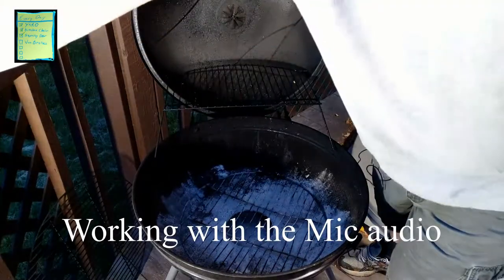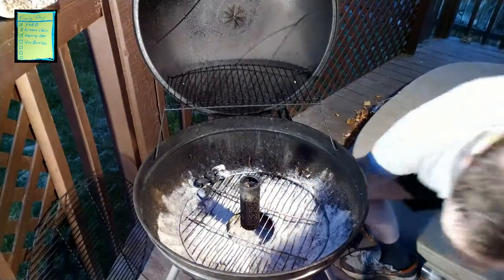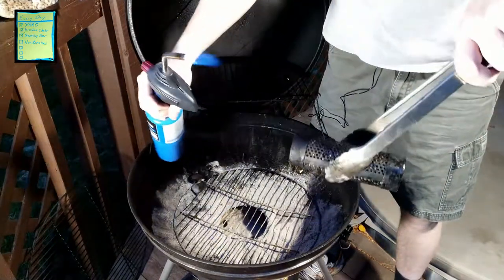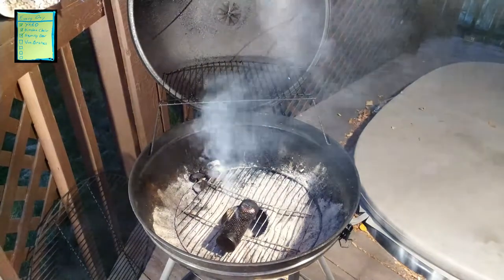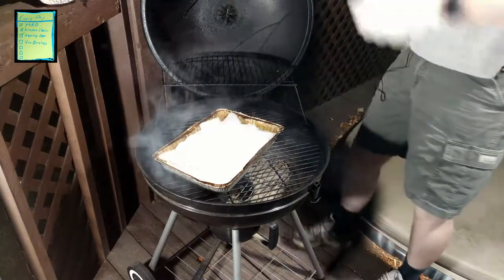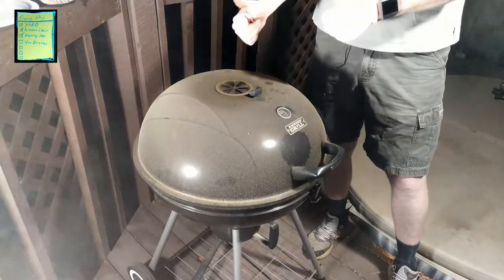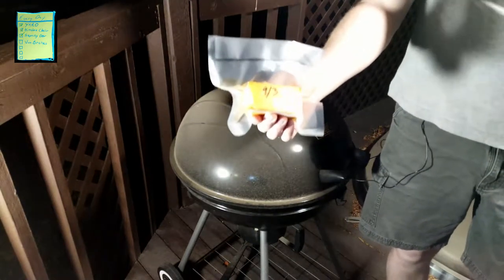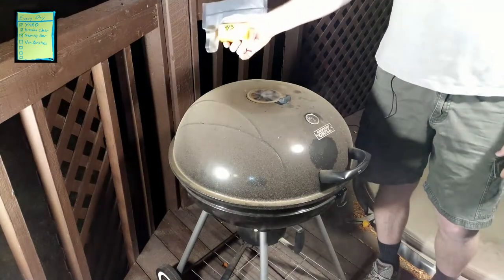Smoked Cheese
This is how I smoke cheddar. Cherry wood. MMMmmm!